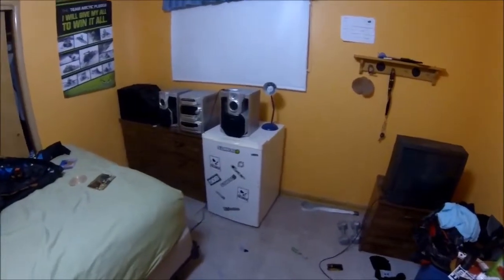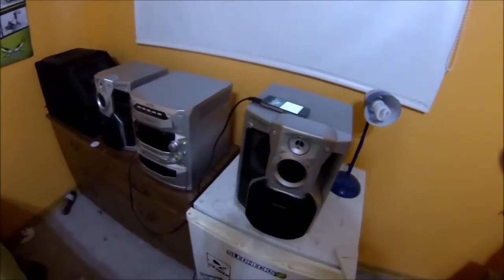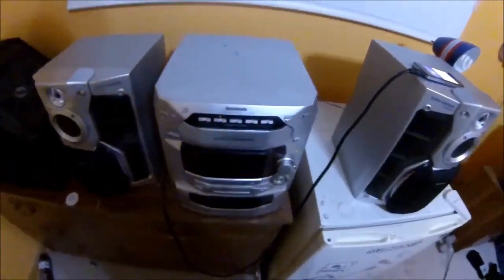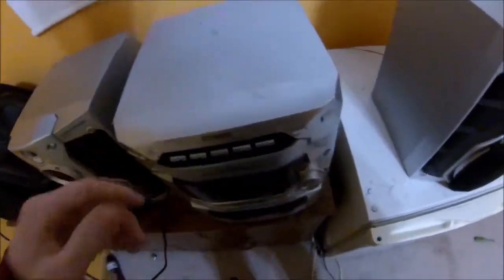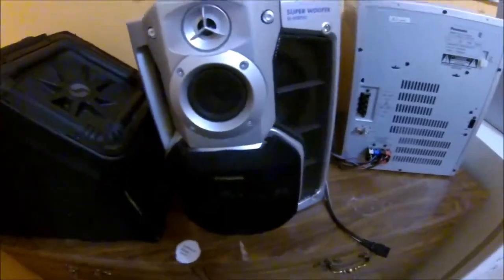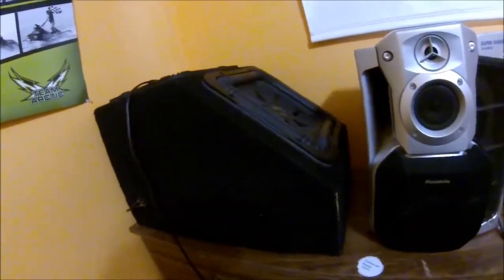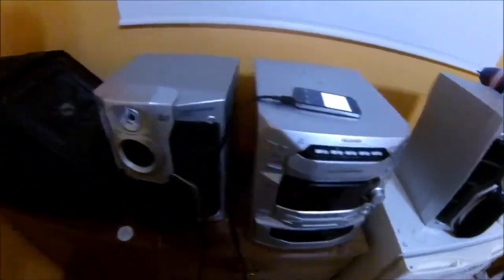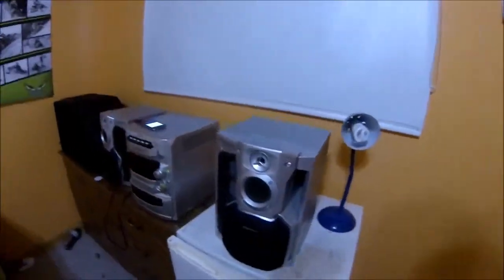Sound System Set Up In My Room